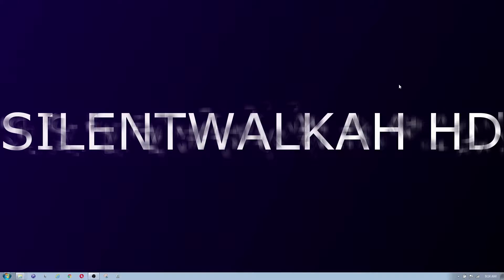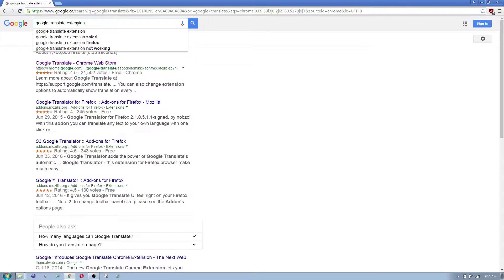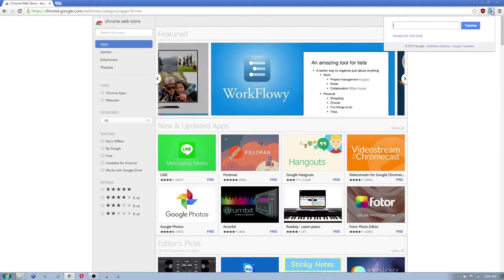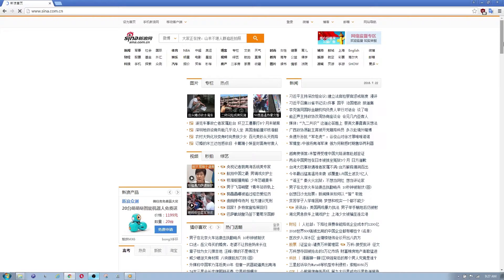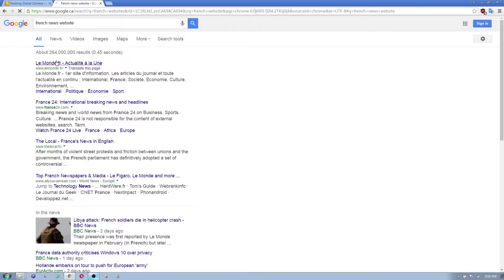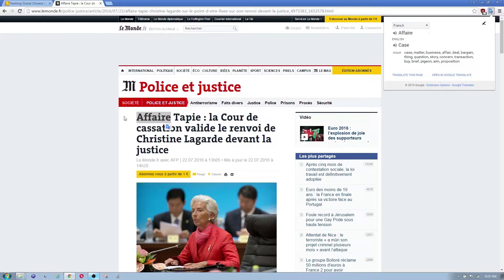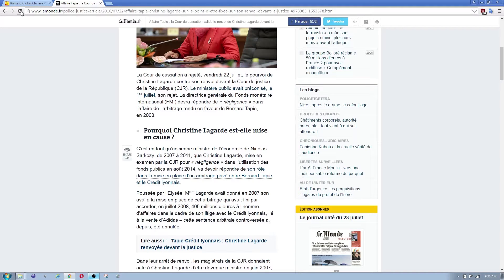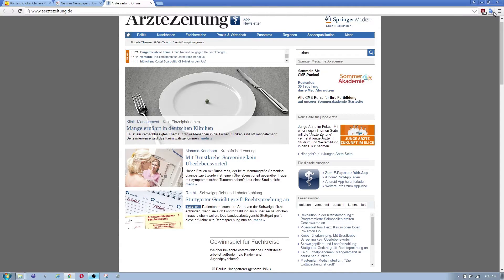Google Translate A Must Have extension!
Google Translate translate essentially translates any webpage into the language that you choose.
in this video I show you how to download the extension,  and use it.

Song Name: Meizong - Melood